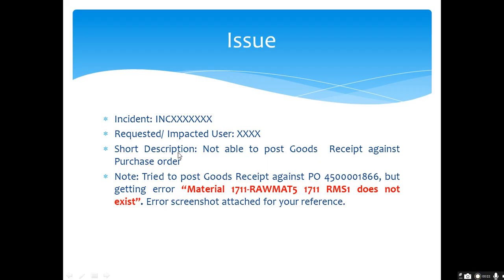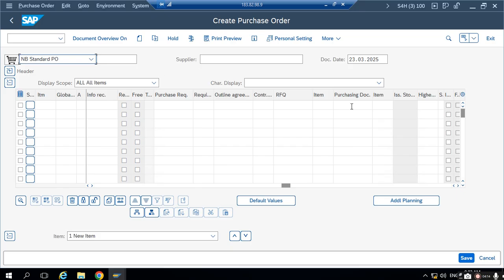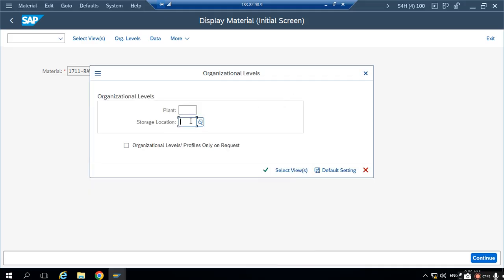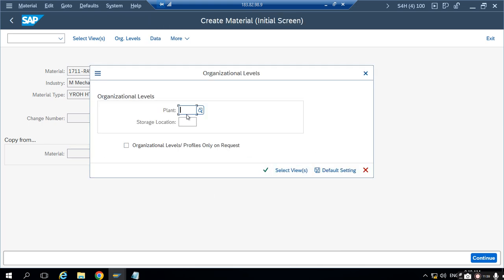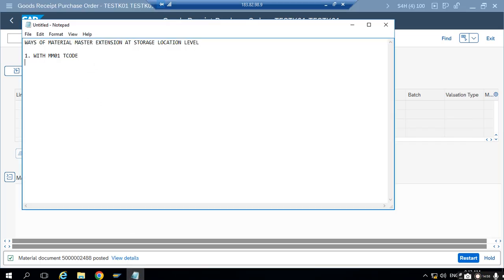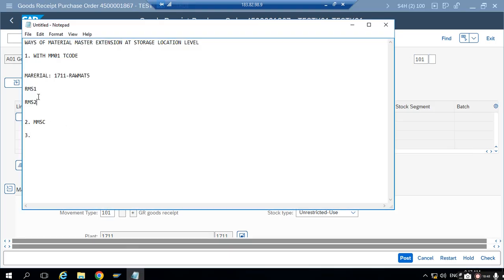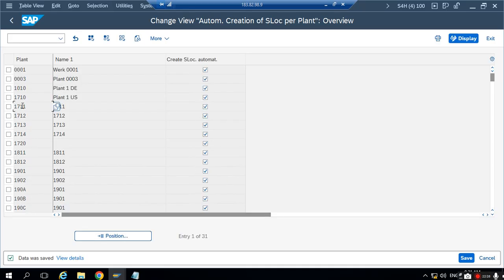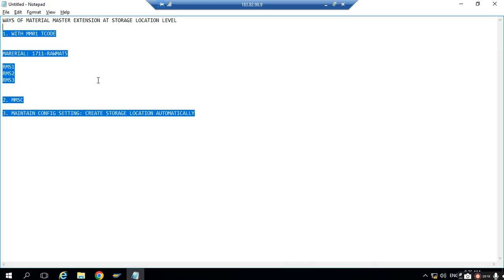Different Ways of Material Master Extension to Storage Location Level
1. Using MM01 Transaction
2. With MMSC Transaction
3. Maintain Configuration setting Create Storage Location Automatically